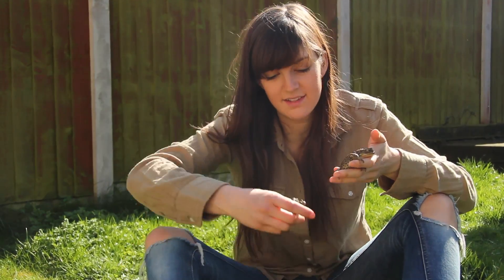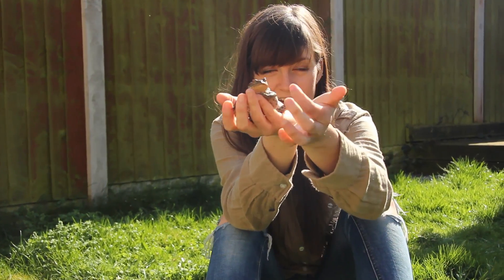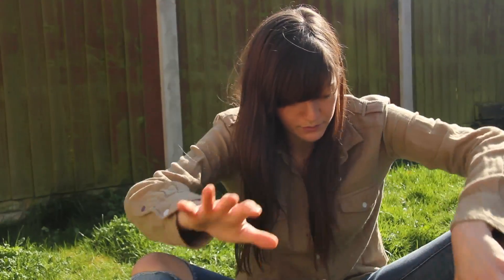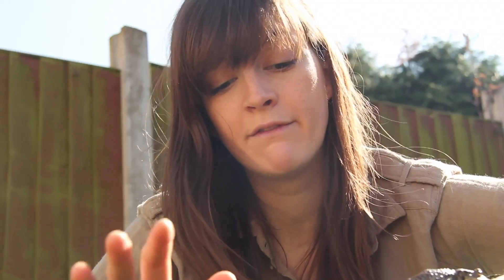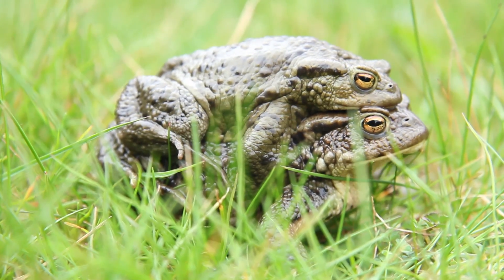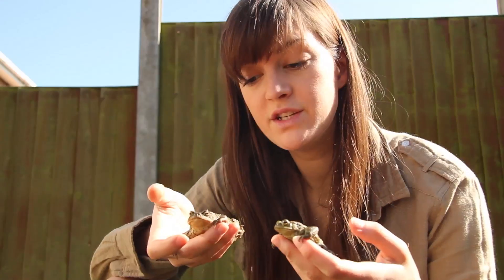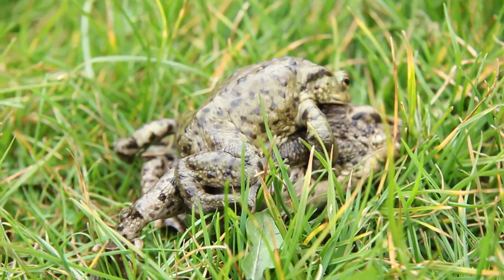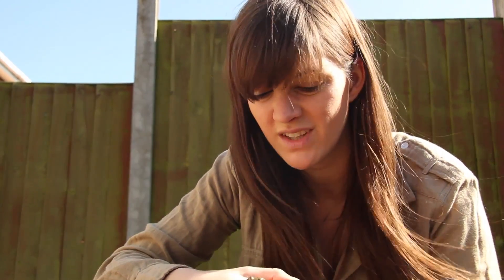50 Species (UK): Common Toad - with Jess French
Investigating fifty of Britain's native species.

Presented by Jess French

Filmed and edited by Daniel Castell